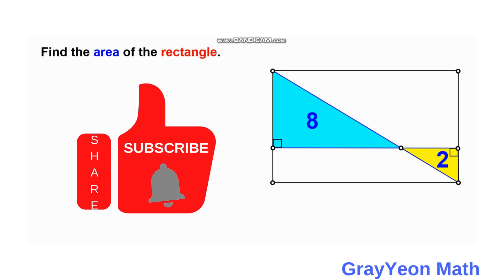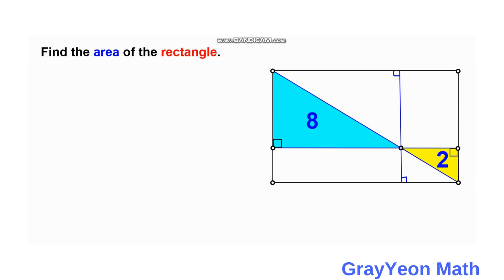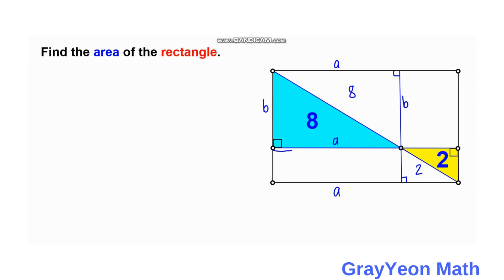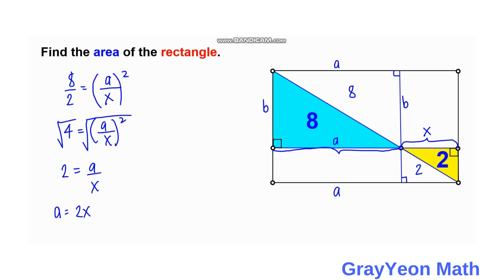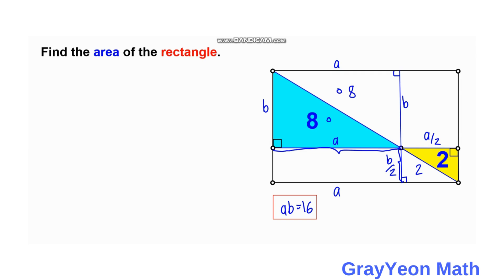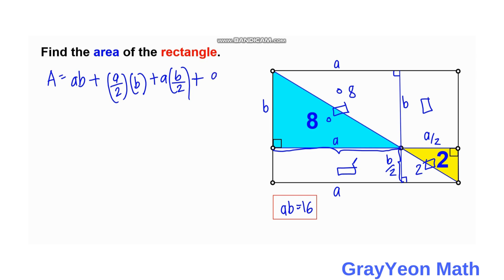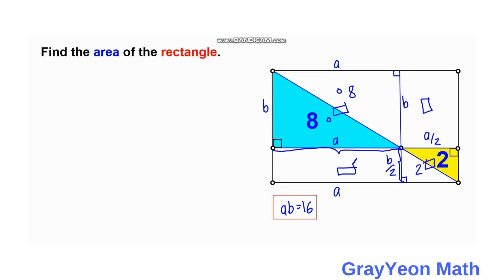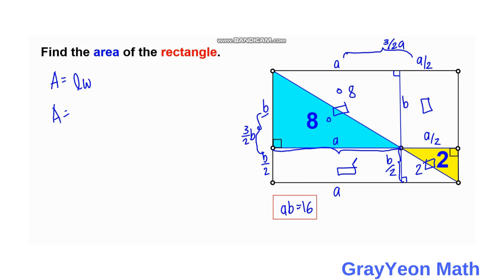Find the area of the rectangle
grayyeonmath
Important Geometry skills explained
Rectangles
circles
Right Triangle
ratio
geometry
Find the length X
quadratic equations
completing the squares,quadratic equations
algebra
maths
line segment
midsegment theorem
brian mclogan
area
find the length
satmath
midpoint
length
width
triangles
similar triangles
math
igko
right triangles
mathematics
gre
premath
ixl
prmo

completing the squares,
pythagoreantheoremproblem solving,
pythagorean theorem word problems,